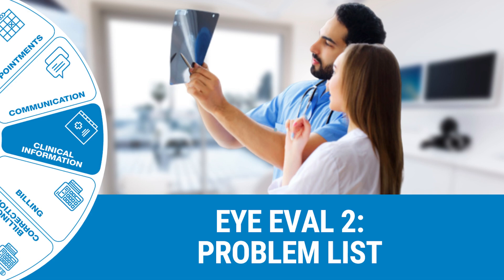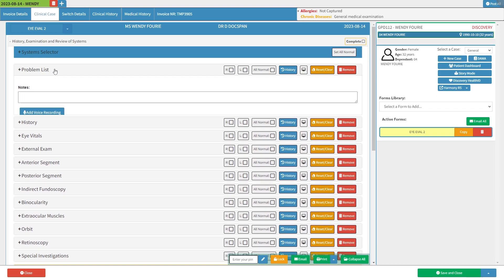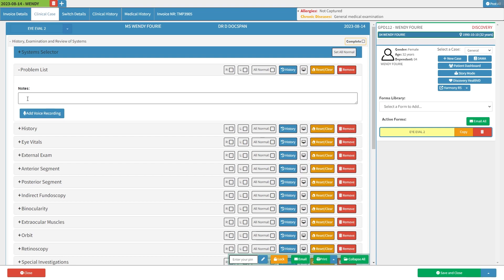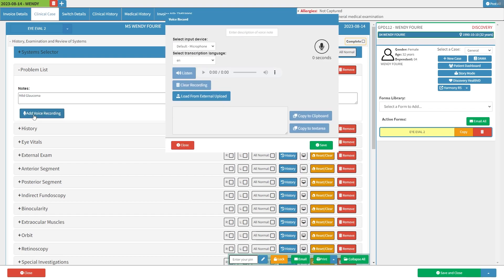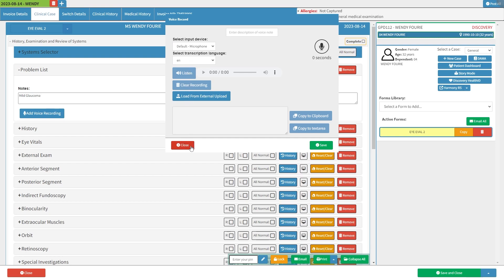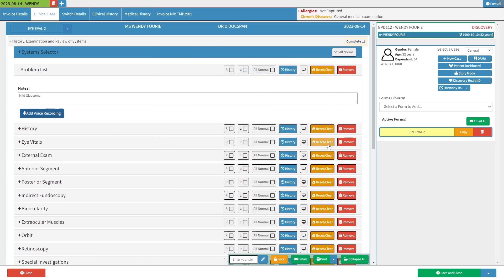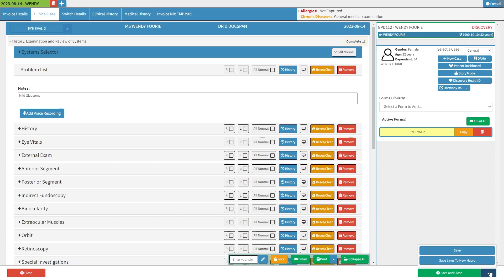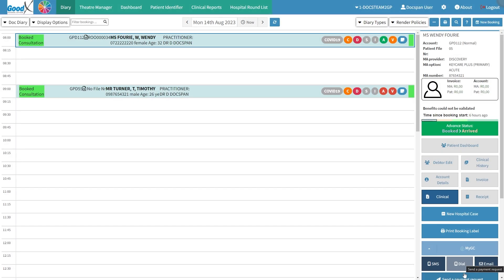GoodX Web App - Eye Eval 2: Problem List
▶ Goal of Tutorial Video:
The goal of this video is to show you the Eye Eval 2: Problem List.

▶ Timestamps:
0:00​ - Introduction
0:12 - Eye Eval 2 Form
0:50 - Voice Record Screen
1:12 - Eye Eval 2 Form
1:48 - Outro